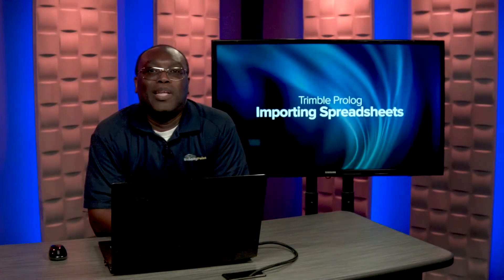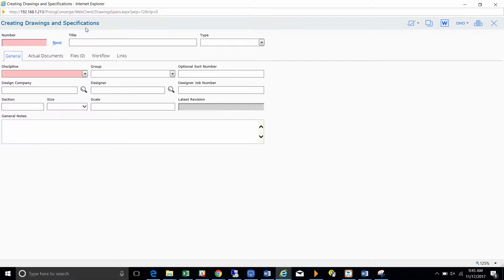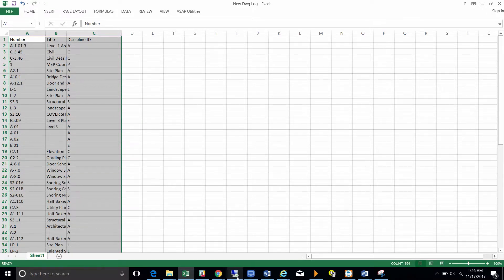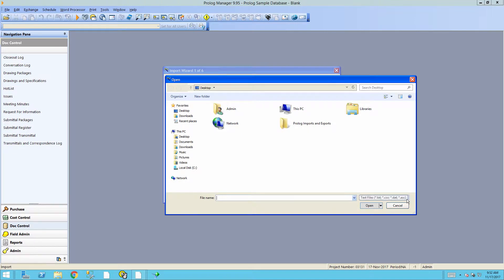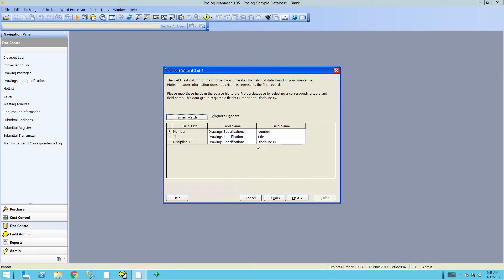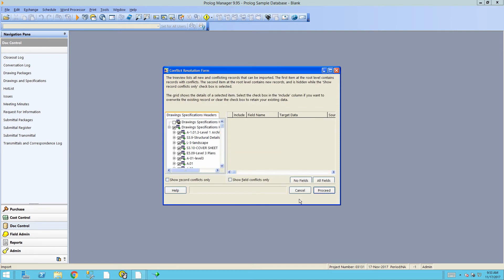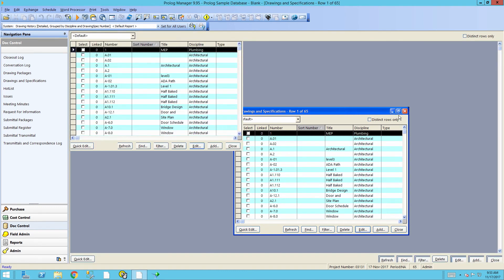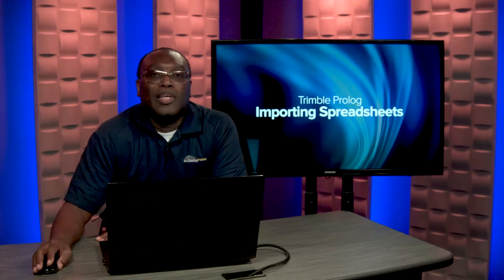Tips & Tricks: Importing Spreadsheets In Trimble Prolog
Learn how to import spreadsheets within Trimble Prolog in this short video.